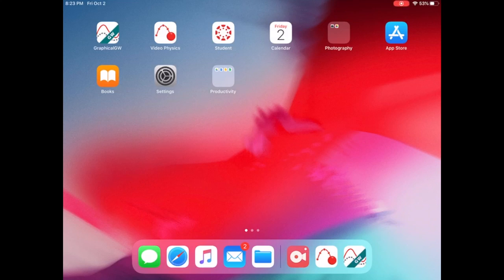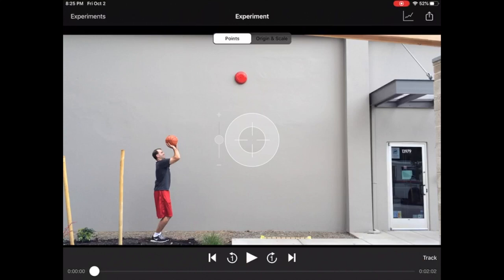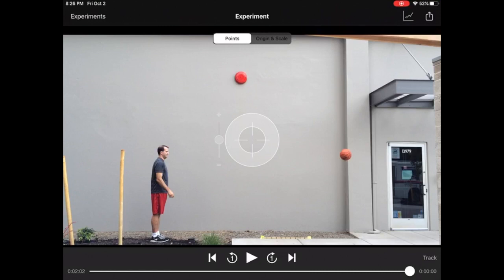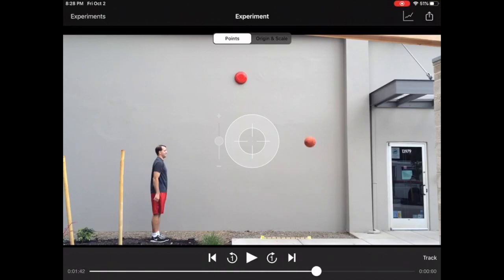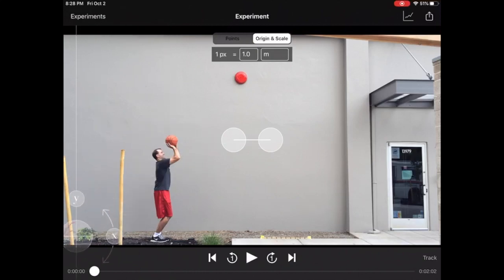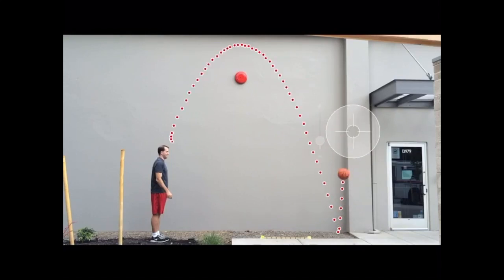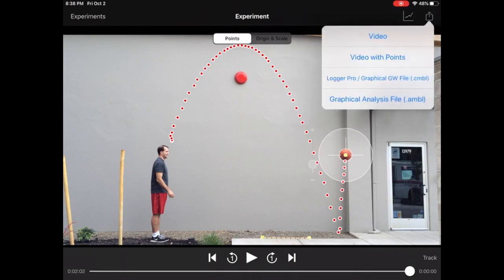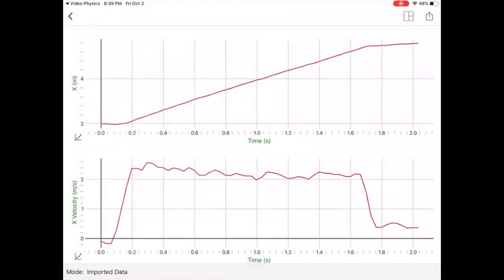Video Physics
Tutorial for Video Physics to complete the Graph Matching Lab at home.